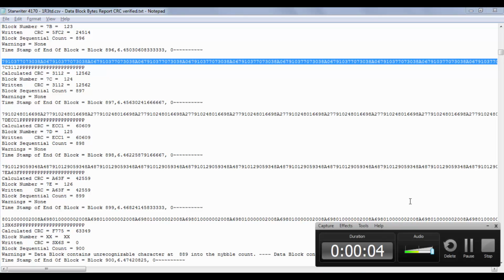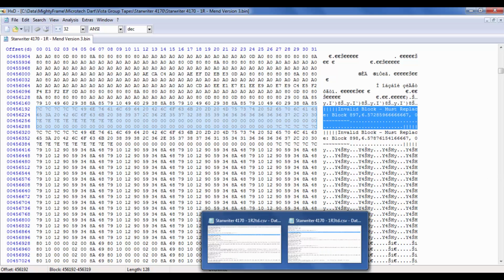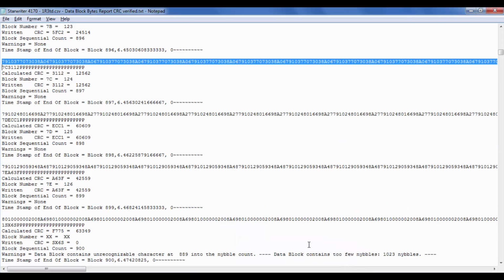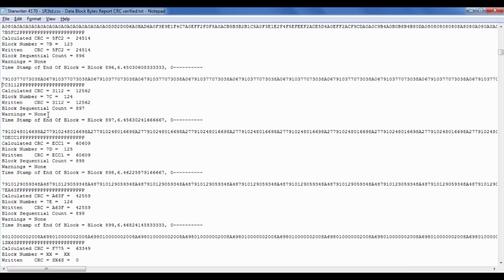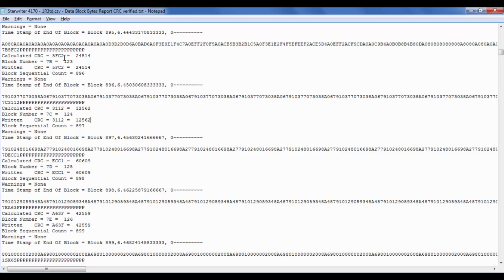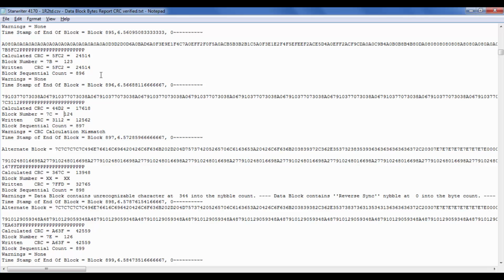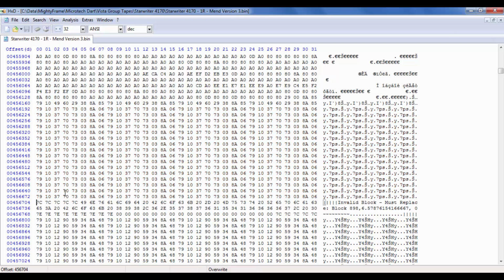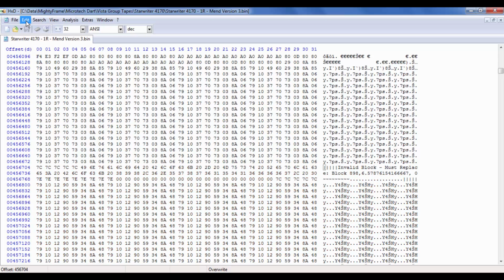Universal QIC Reader - How to replace bad blocks by pulling from other track adjusted reads - Part 1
Part 1 of 2.